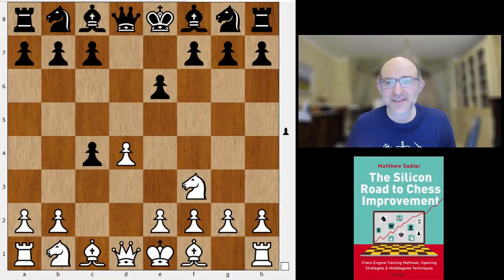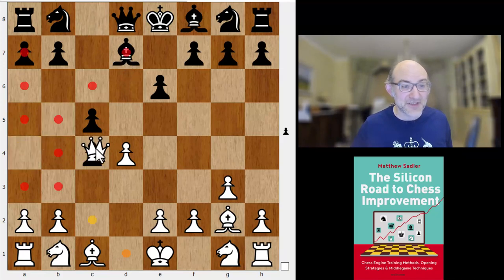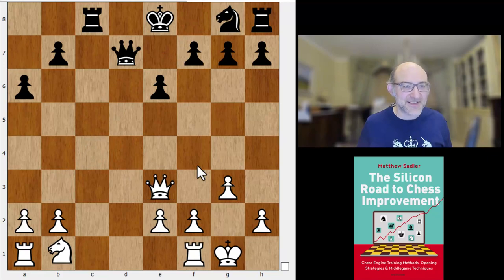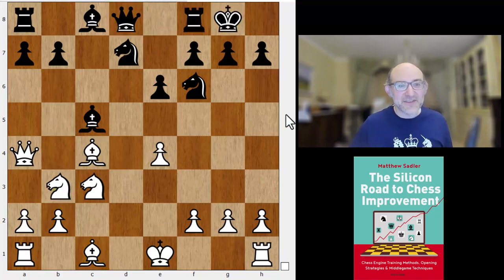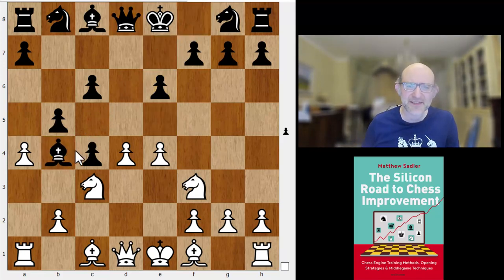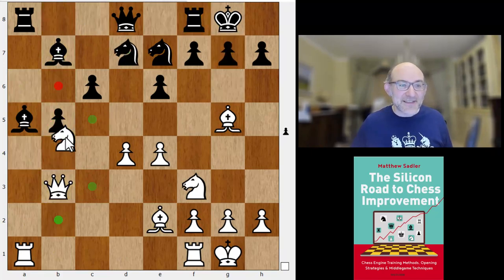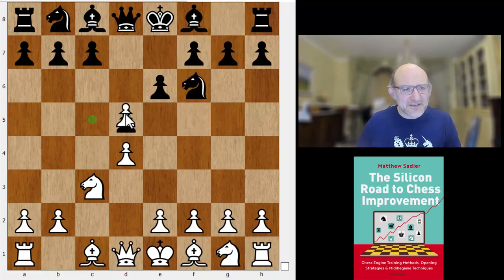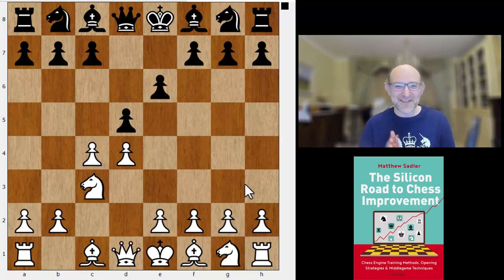Silicon Road: Human Games! Women's Candidates Final 2023. Tan-Lei: Game 4 Preview!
This video is in our Human Games series! A rest day today in the Candidates Final match between Zhongyi Tan and Tingjie Lei but that doesn't stop us having a guess about what we will see tomorrow! We reflect on Lei's game 2 with White and assess what Lei will play as White and what Tan might try as Black!

Tingjie Lei. b 1997, Peak rating 2545. Defeated both Muzychuk sisters to reach the Candidates final.

28 games in the database

Tan +10 -5 =13
White +7 =9 -1
Black +3 =4 -4

Since 2019

Tan +3 -3 =3
White +1 =2 -1
Black +2 =2 -2